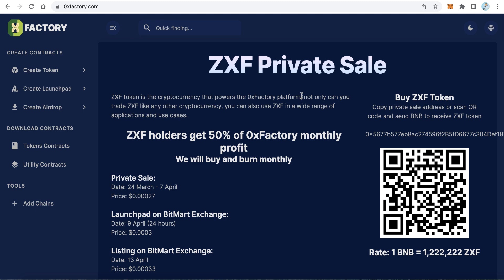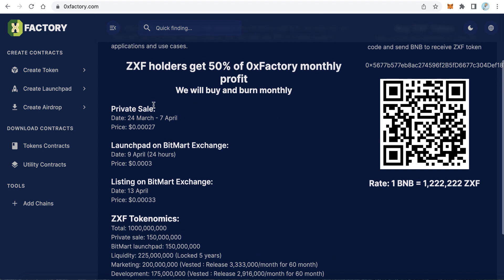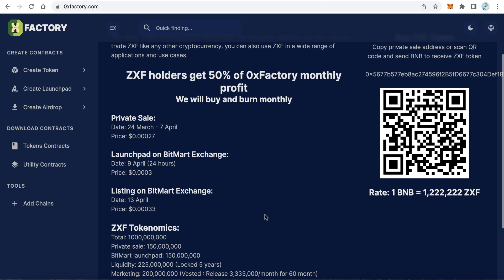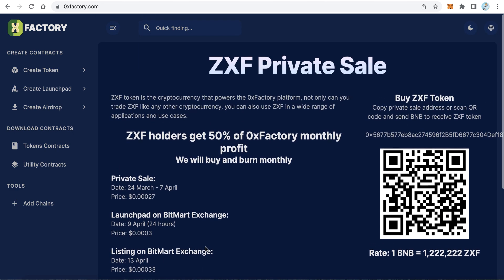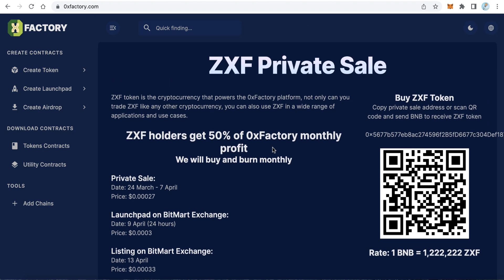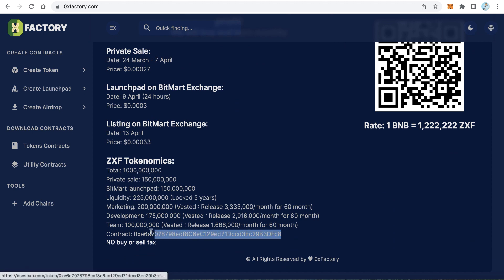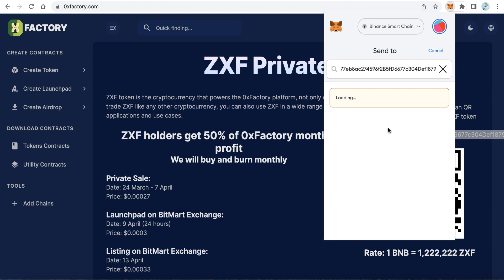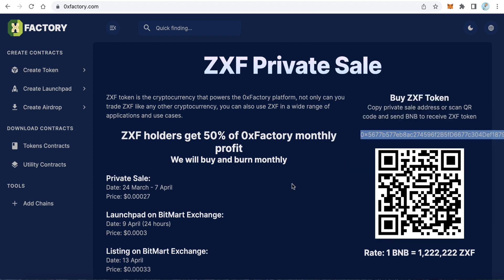ZXF token private sale, don't miss it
ZXF token is the cryptocurrency that powers the 0xFactory platform, not only can you trade ZXF like any other cryptocurrency, you can also use ZXF in a wide range of applications and use cases.
ZXF holders get 50% of 0xFactory monthly profit